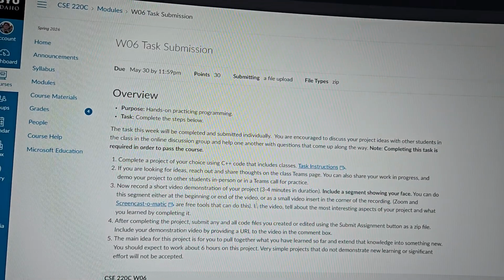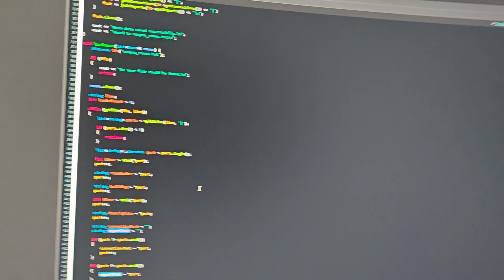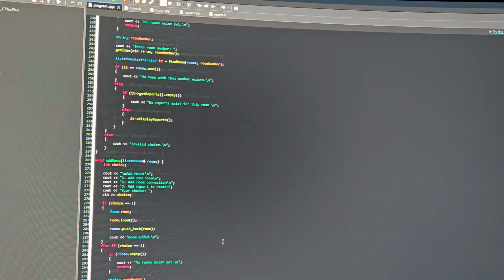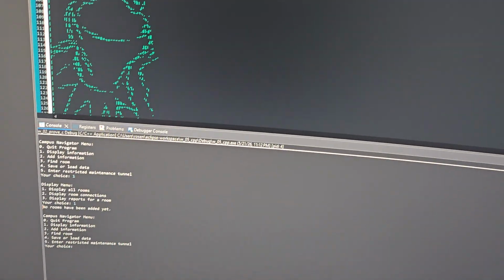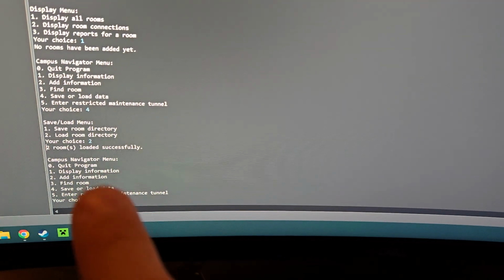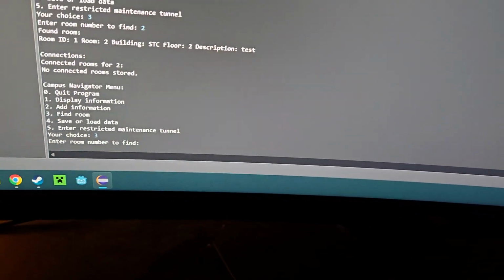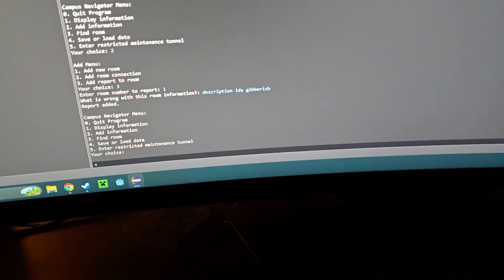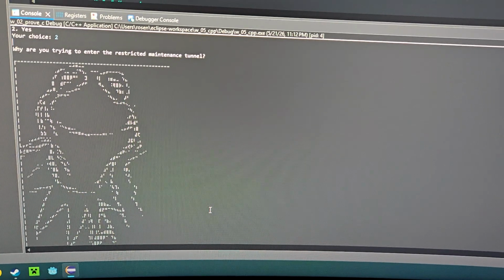C++ Code (Kermit makes a guest appearance)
clickbait title!!1!